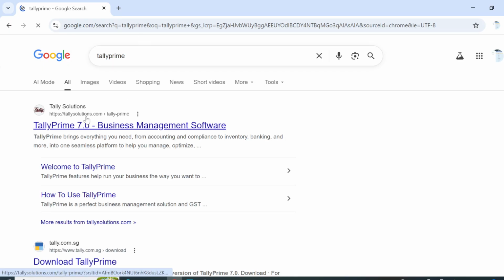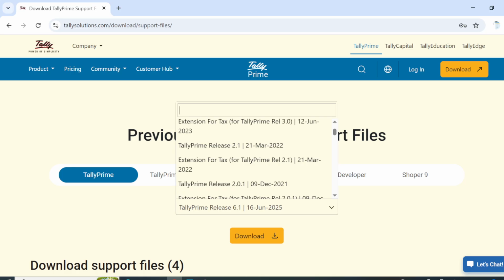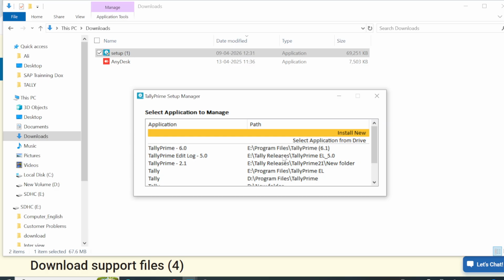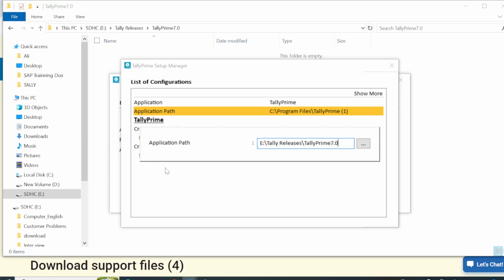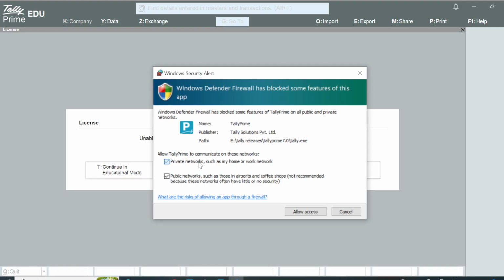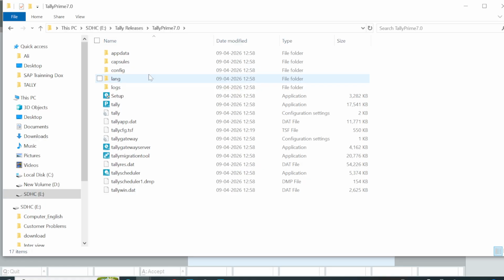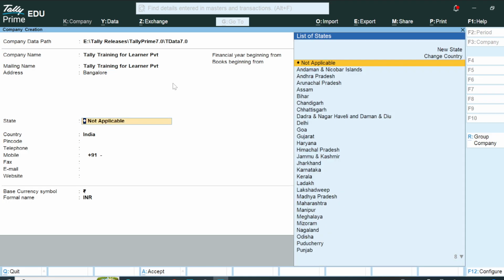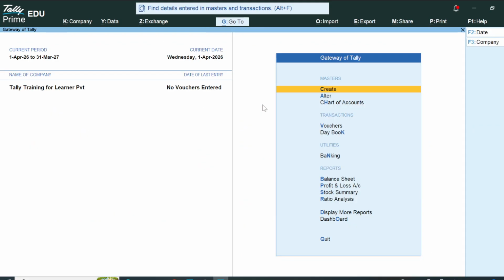TallyPrime 7.0 download and install Data configure For Free_Tally_Support and Enquiry comments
ACCOUNTING, TAX AND TALLY SERVICES FOR FREE
Our Services